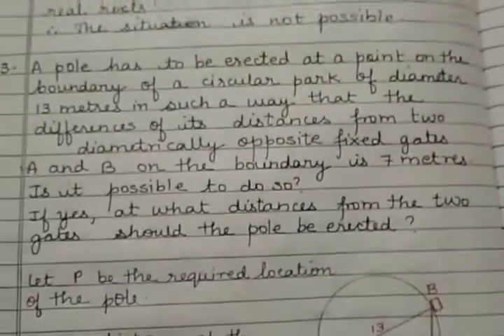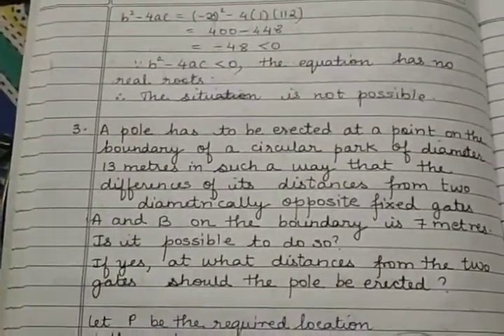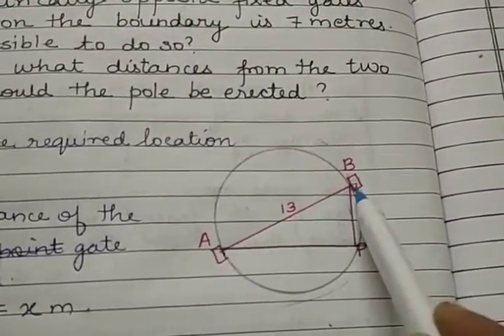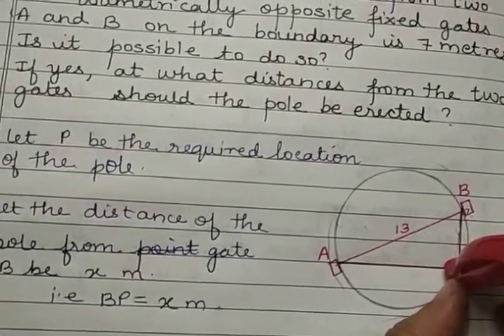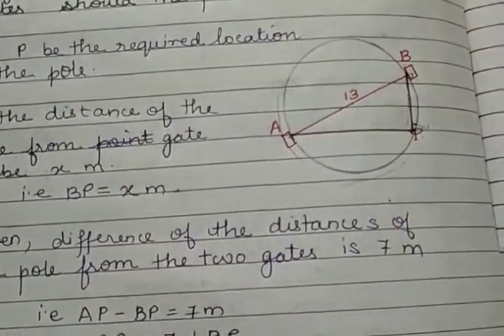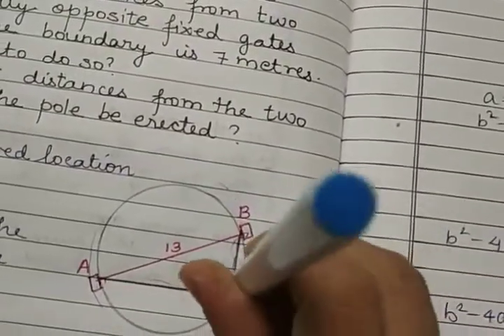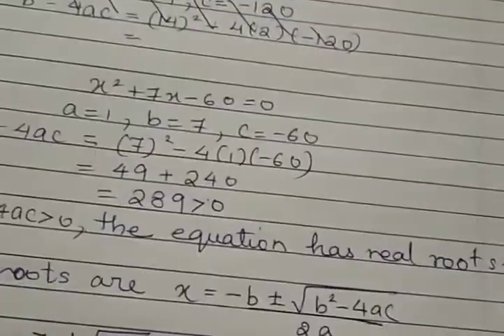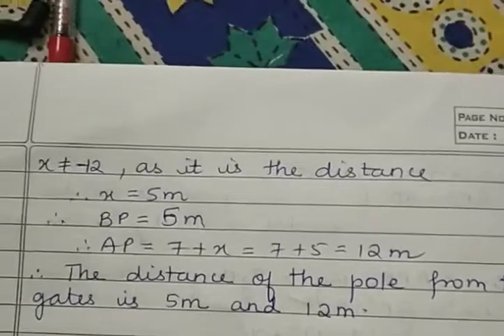Nature of roots word problems (ex 3)